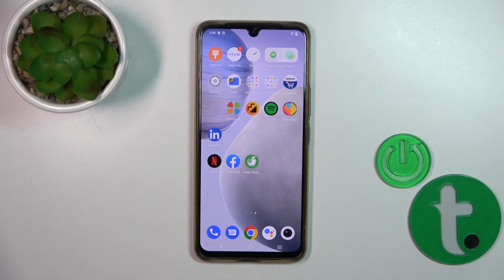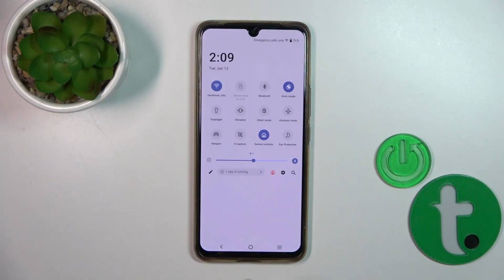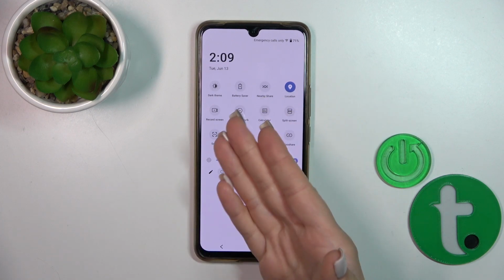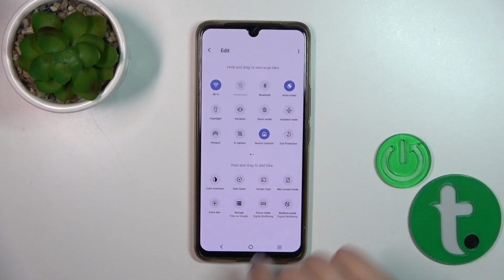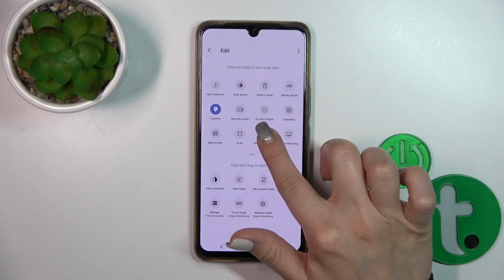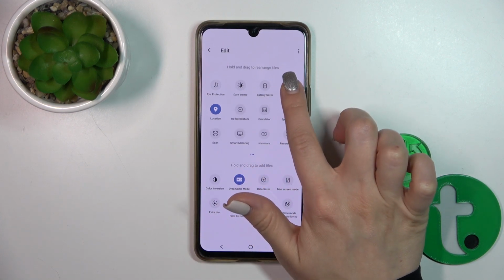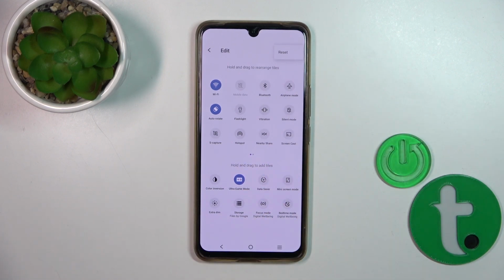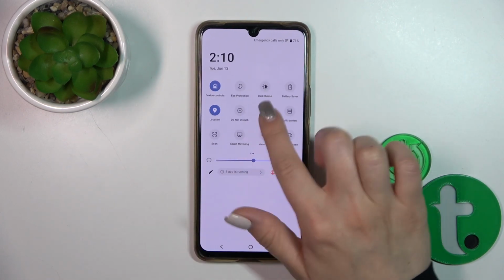How to Edit Shortcuts in Notification Panel on VIVO T1 Pro / Manage Shortcuts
Check other tutorials for your Vivo T1 Pro Smartphone:
Are you curious about how to access the notification panel settings and manage shortcuts on your VIVO T1 Pro smartphone? Look no further! In this informative video guide, we'll show you the exact steps to edit and customize the shortcuts in the notification panel of your VIVO T1 Pro. Learn how to effortlessly navigate to the appropriate section in the settings menu and personalize your shortcuts according to your preferences. Whether you want to rearrange, add, or remove shortcuts, this tutorial has got you covered. We strive to bring you the most relevant and helpful content for your VIVO T1 Pro and other devices. Don't miss out on this opportunity to enhance your smartphone experience.

How to edit the control center in VIVO T1 Pro?
How to customize the control panel in VIVO T1 Pro?
How to manage the control center in VIVO T1 Pro?
How to personalize the control panel in VIVO T1 Pro?
How to update the control panel in VIVO T1 Pro?
How to optimize the control panel in VIVO T1 Pro?